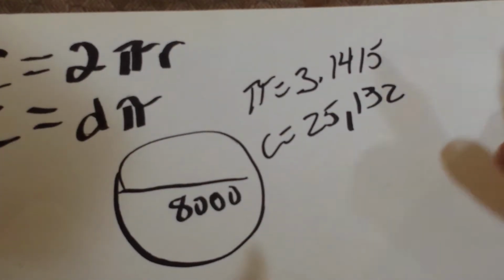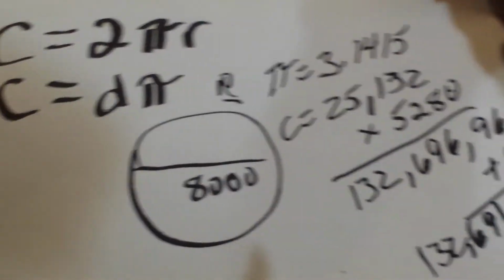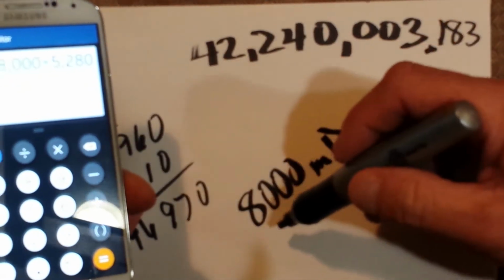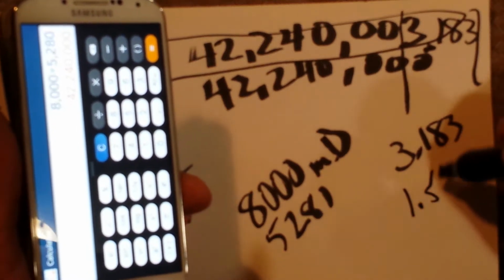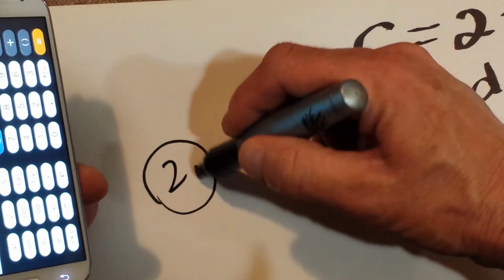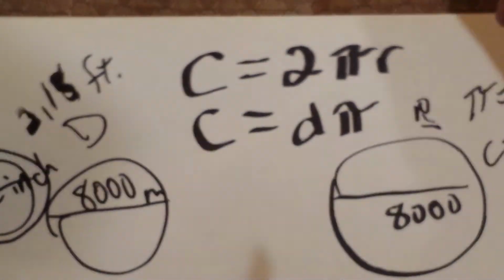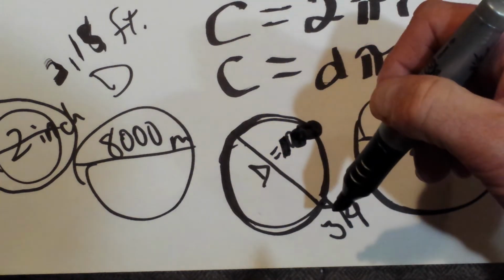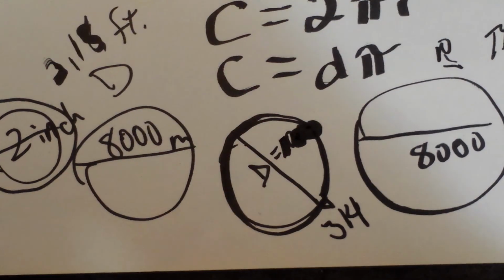Pop Quiz Solution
Add 10ft to any circle's circumference yields a radius increase of 1.7 ft